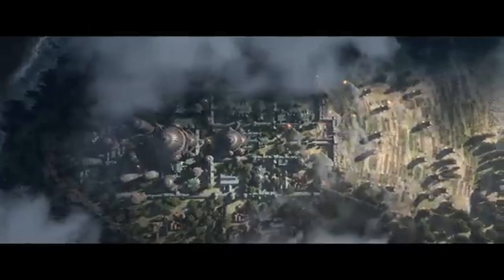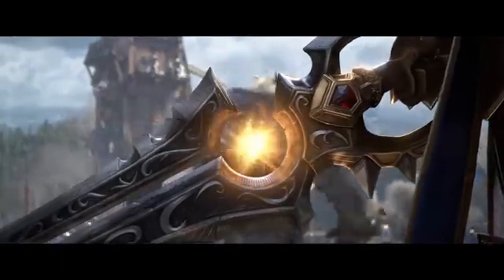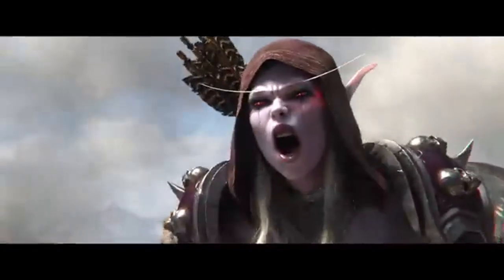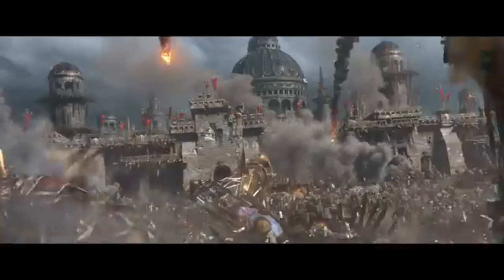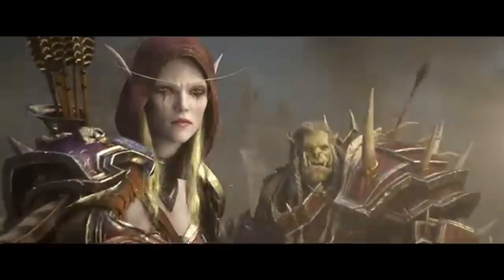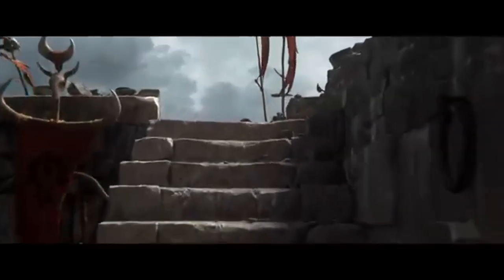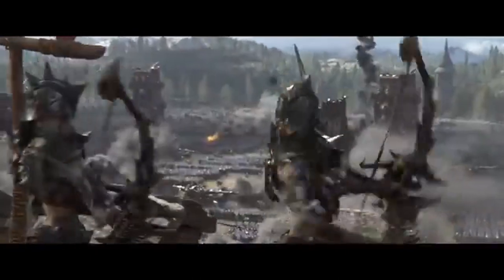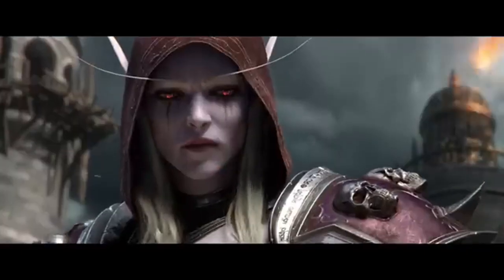WoW Cataclysm Classic Launches Today Everything You Need to Know!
Big news for World of Warcraft fans! Cataclysm Classic is now live as of May 20, 2024. Dive into new zones, conquer challenging dungeons, and engage in epic PvP battles. Discover all the updates and features in this exciting launch. Don't miss out on the nostalgia and new adventures!